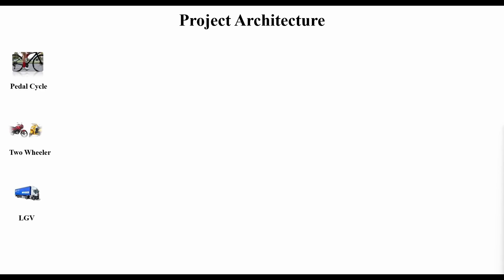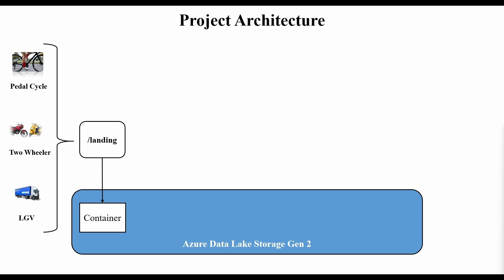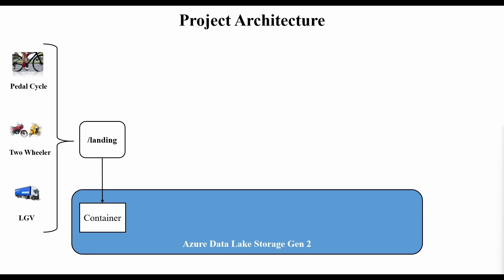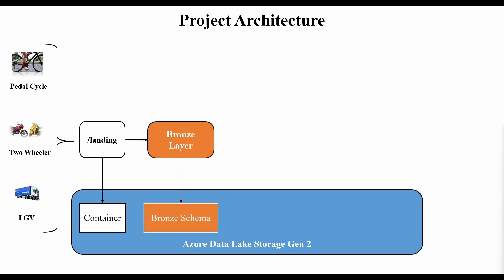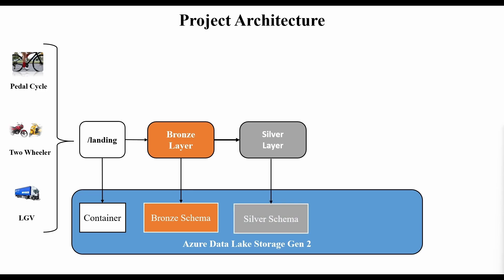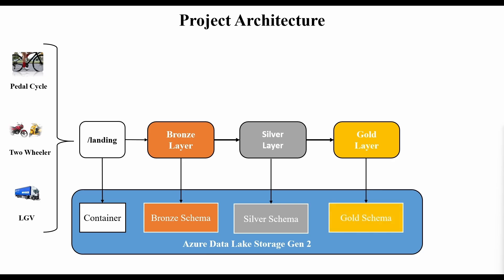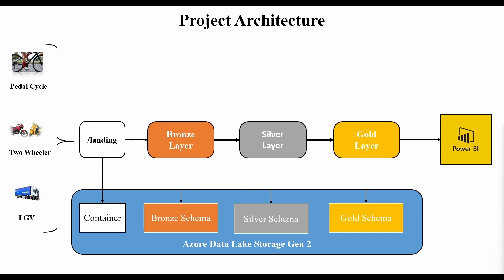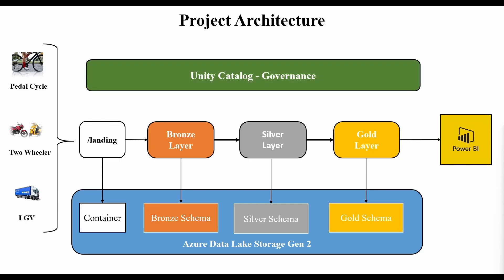New course Launched !! Azure Databricks end to end project with Unity Catalog & CICD 2024 !!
🚀 New Azure Databricks Course : Introducing the "Azure Databricks End-to-End Project with Unity Catalog CI/CD" Course! 🚀

🔍 Are you ready to elevate your skills in Azure Databricks? Join us in this comprehensive course where we delve into the intricacies of Delta Lake, Unity Catalog, and much more in 2024!

📚 What you'll gain from this course:

1️⃣ Master Delta Lake: Explore the power of Delta Lake and its robust features, empowering you to efficiently manage large-scale data workloads.

2️⃣ Unity Catalog Implementation: Dive deep into the implementation of Unity Catalog, understanding how it enhances data discovery and metadata management.

3️⃣ Spark Structured Streaming: Gain a solid understanding of Spark Structured Streaming, unlocking real-time data processing capabilities for your projects.

4️⃣ End-to-End Project Implementation: Walk through a comprehensive end-to-end project, applying your newfound knowledge in a practical setting. Learn how to seamlessly integrate different components for a successful project delivery.

5️⃣ CI/CD in Azure Databricks: Elevate your skills by learning the essentials of Continuous Integration and Continuous Deployment (CI/CD) in Azure Databricks. Streamline your development process, ensuring efficiency and reliability.

My other udemy courses:

1. Basics to Advanced: Azure Synapse Analytics Hands-On Project

2. Azure Data Factory +Synapse Analytics End to End ETL project